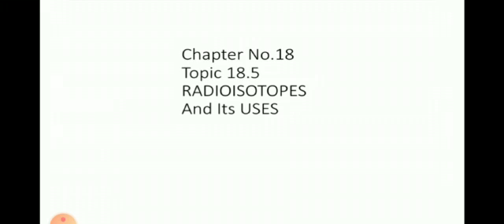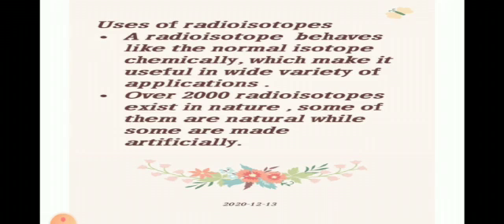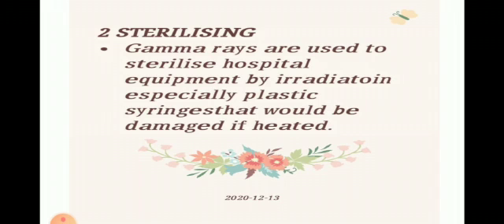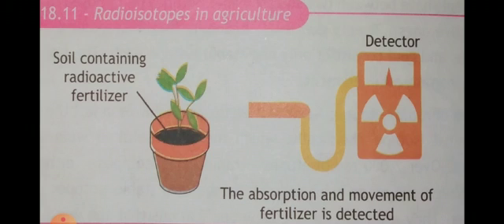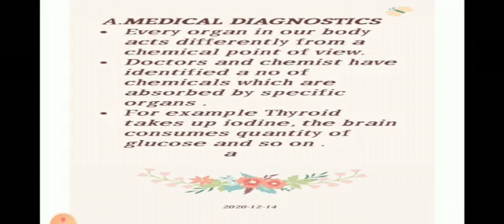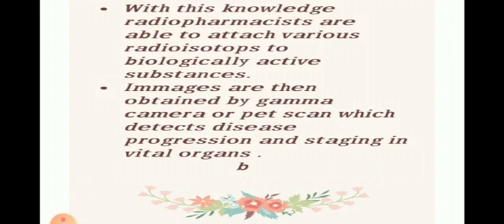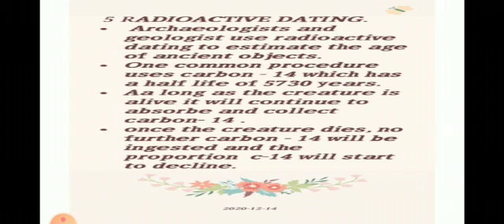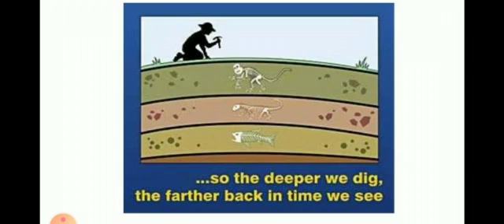Class X Physics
Topic 18.5
RADIOISOTOPES And Its USES